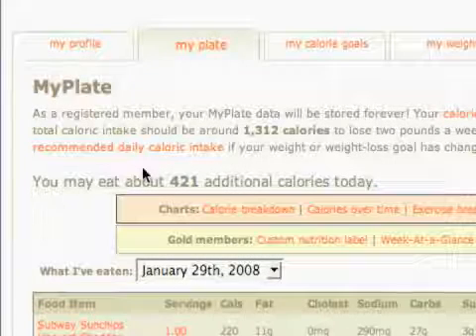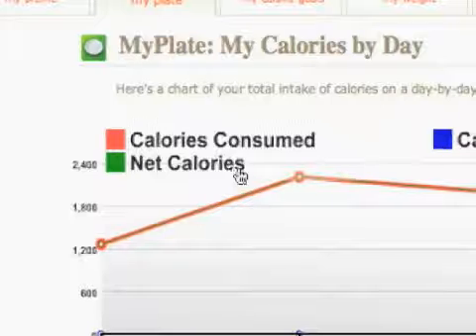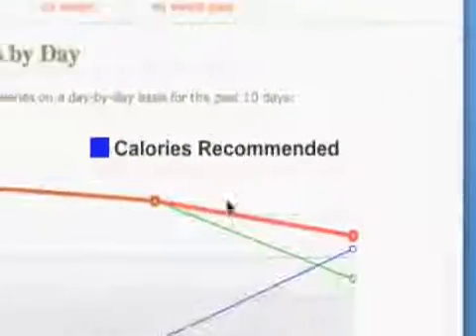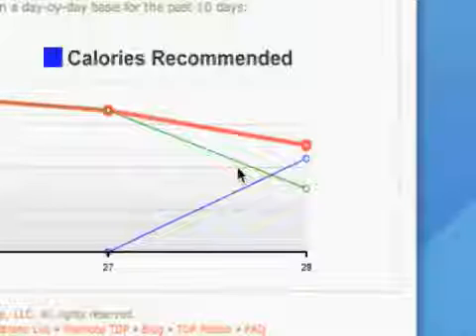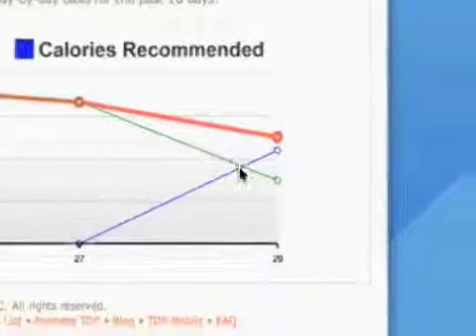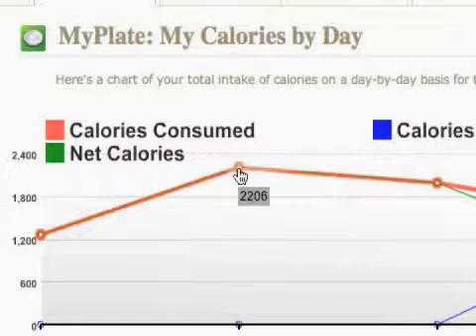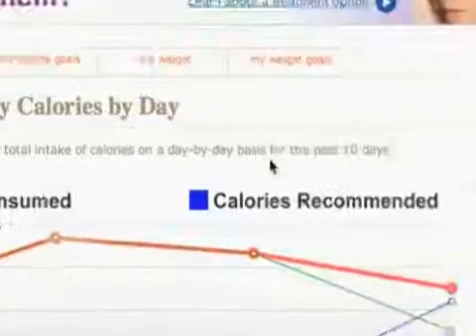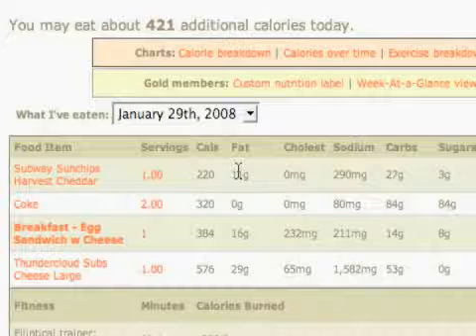Calories Over Time on The Daily Plate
Calories Over Time on The Daily Plate. Part of the series: How to Use The Daily Plate Website. Track what you eat! Learn about calorie breakdown over time on The Daily Plate in this free video on using The Daily Plate website to track your diet and exercise.